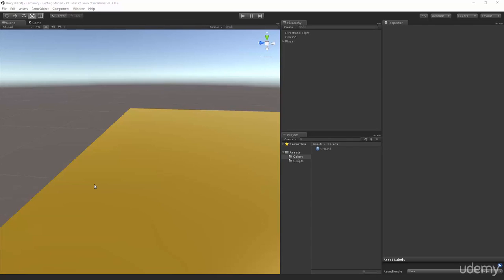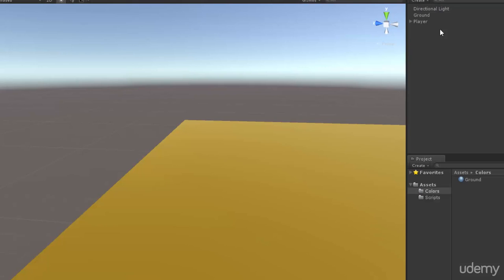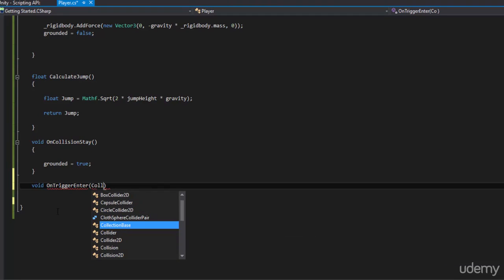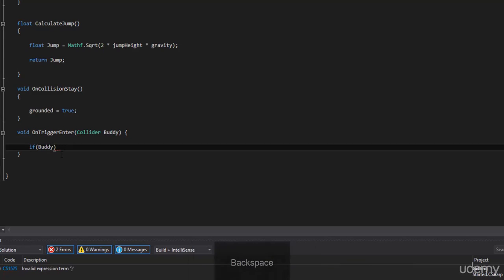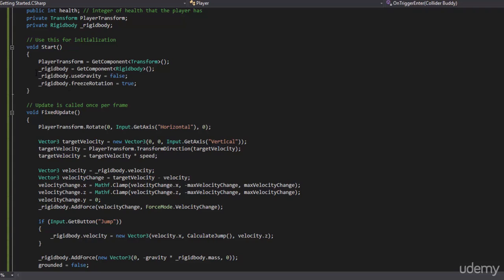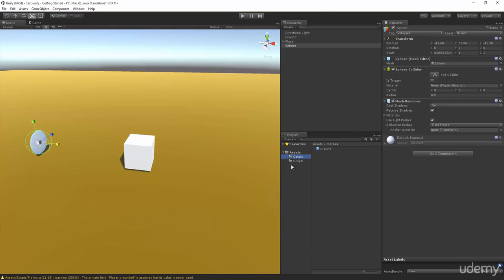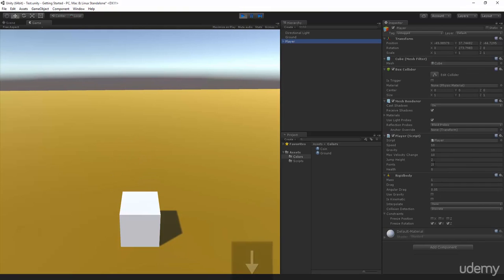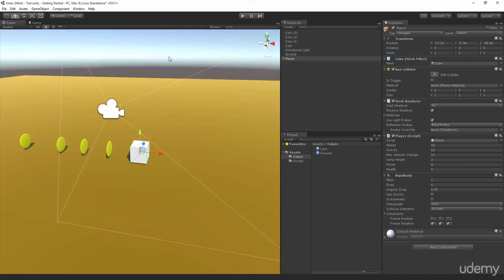10_C#_Created_Coins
in this time all people stay at home afraid from Covid-19, for that i give you this course to deploy your time to learn about C# programming language